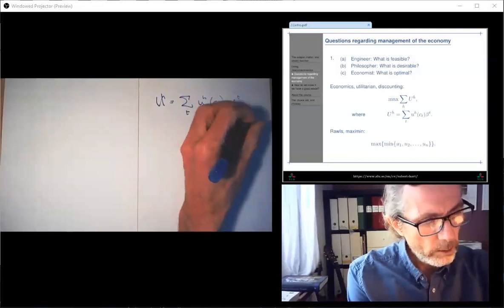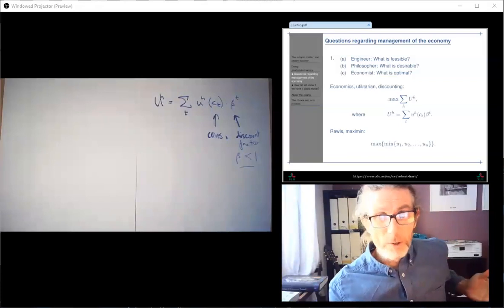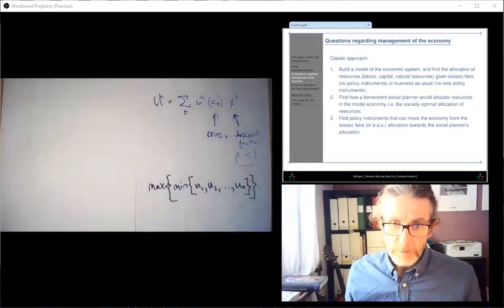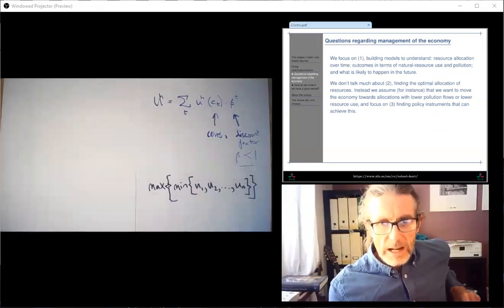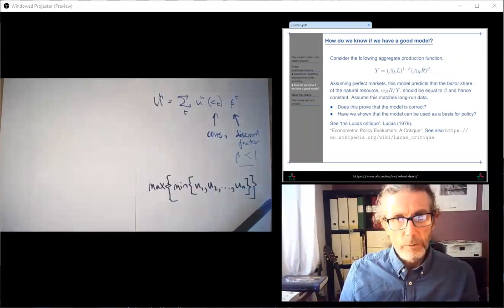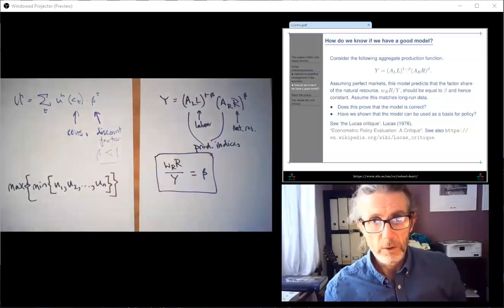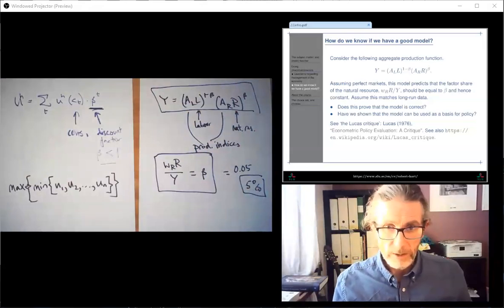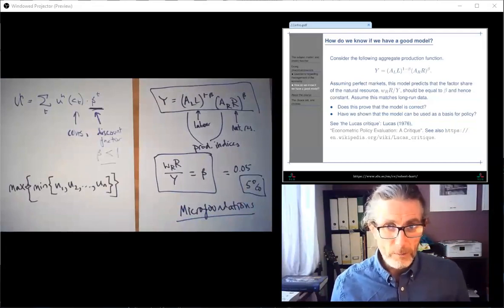22intro2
Introductory lecture section 2: Doing (macro)economics.